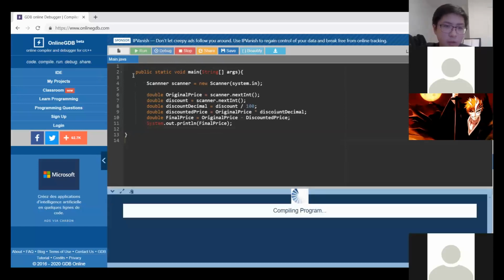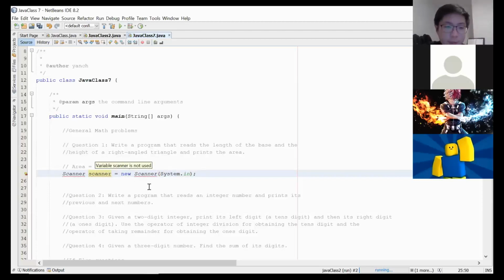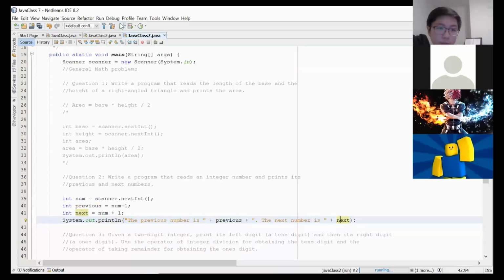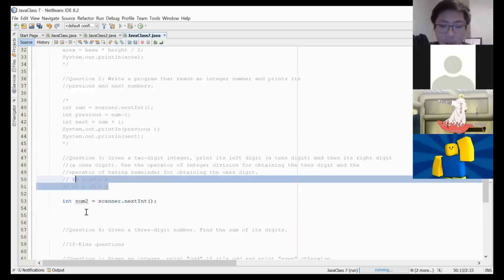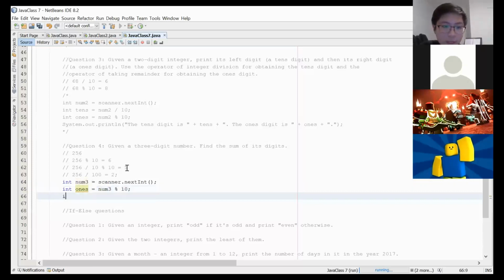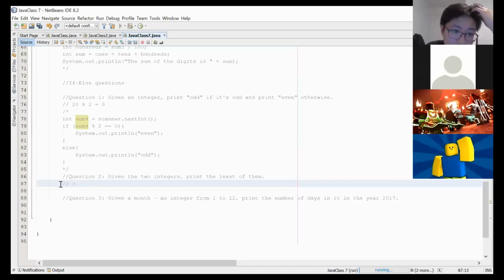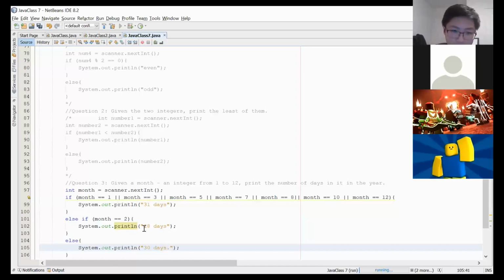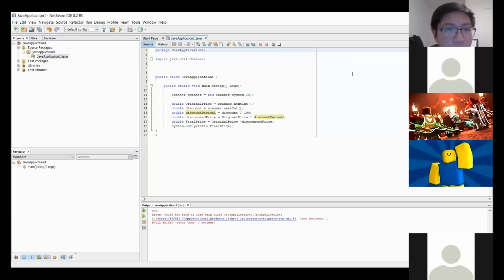Java Foundations - presented by Kevin